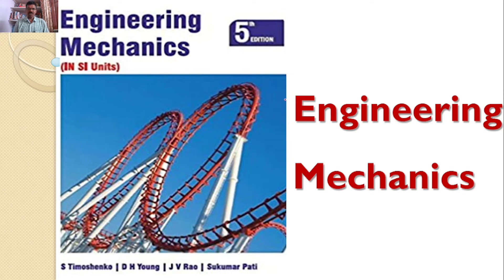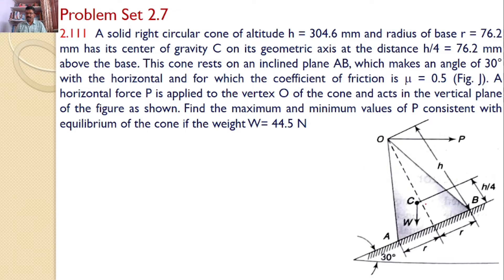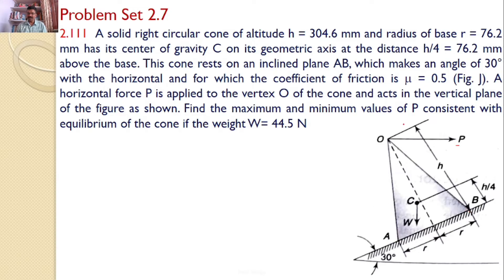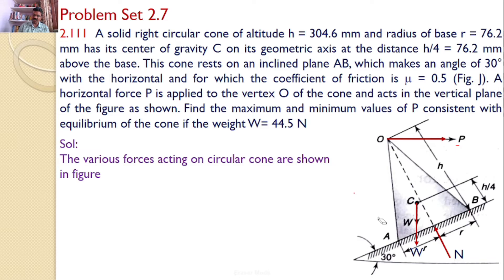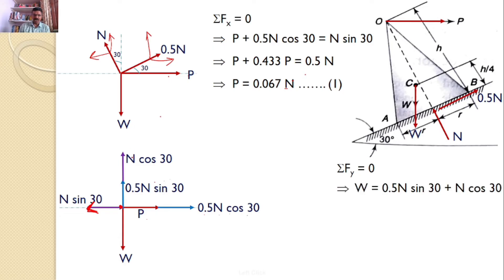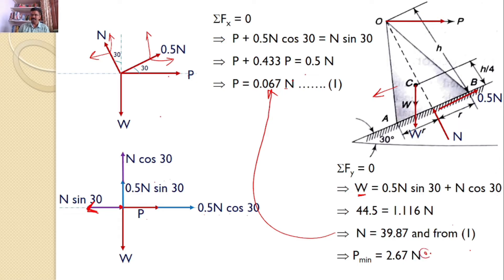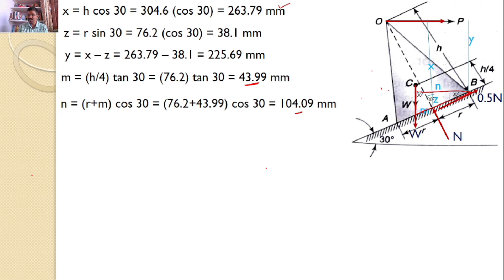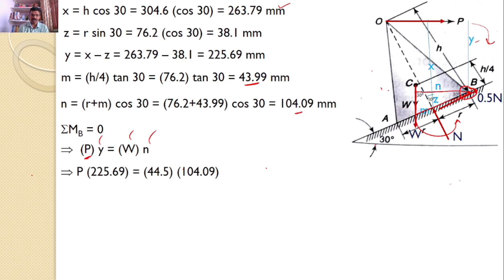Engineering Mechanics, solution, Problem 2.111, Timoshenko, Equilibrium Equations, Friction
A solid right circular cone of altitude h = 304.6 mm and radius of base r = 76.2 mm has its center of gravity C on its geometric axis at the distance h/4 = 76.2 mm above the base. This cone rests on an inclined plane AB, which makes an angle of 30° with the horizontal and for which the coefficient of friction is  = 0.5 (Fig. J). A horizontal force P is applied to the vertex O of the cone and acts in the vertical plane of the figure as shown. Find the maximum and minimum values of P consistent with equilibrium of the cone if the weight W= 44.5 N
Engineering Mechanics,
Problem 2.111
Friction Force
Lame's theorem
resolution of a Force
RK Tutorials
Method of Projections
Equilibrium Equations
concurrent forces
concurrent forces